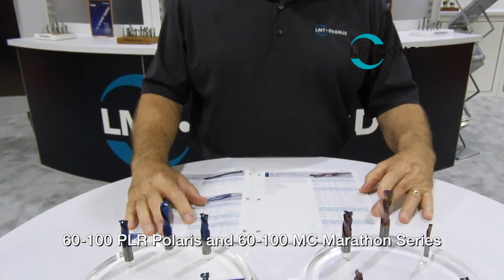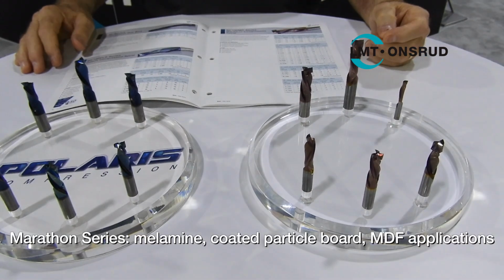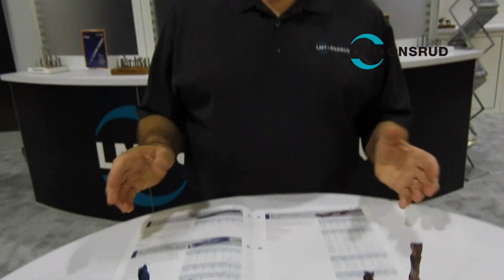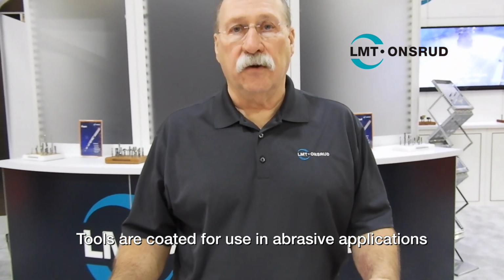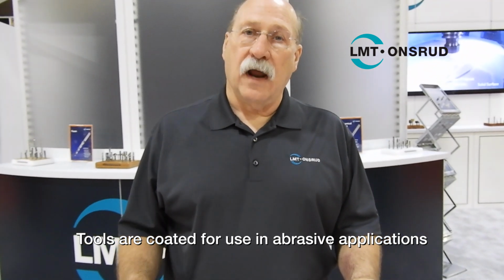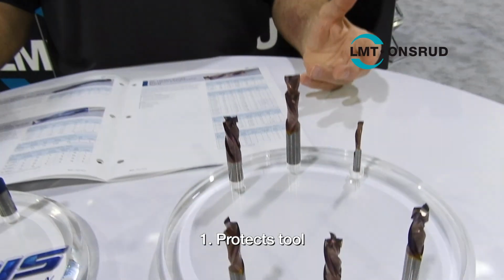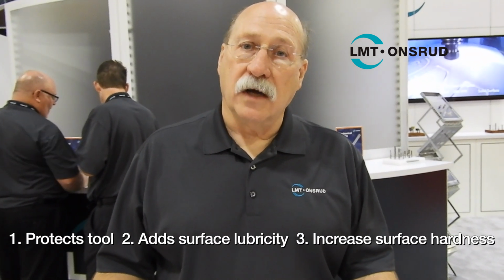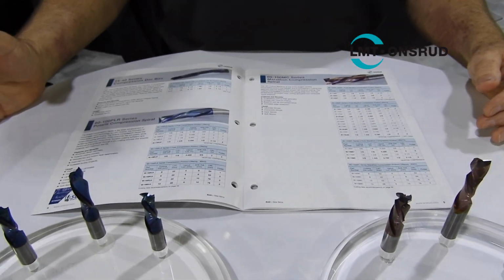Polaris and Marathon Compression Tooling by LMT Onsrud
Tom is presenting two of our compression tooling lines - the Polaris and Marathon Compression Series - discussing their applications along with their features and benefits.